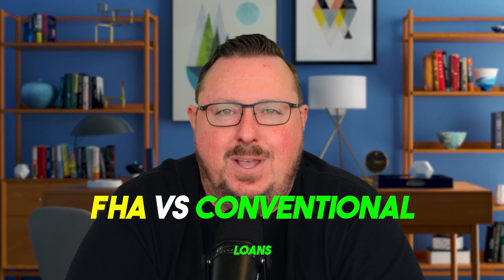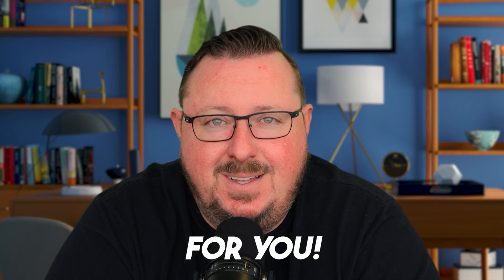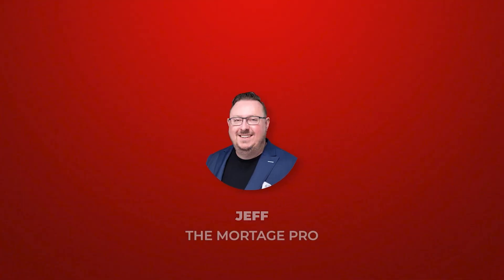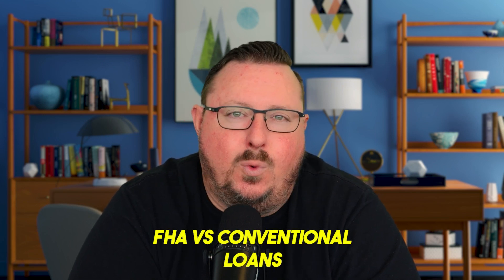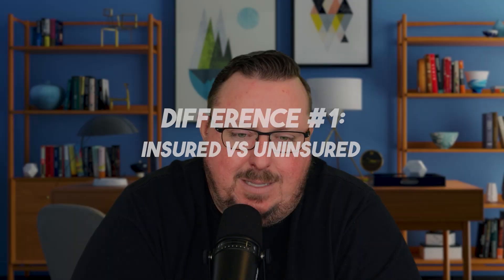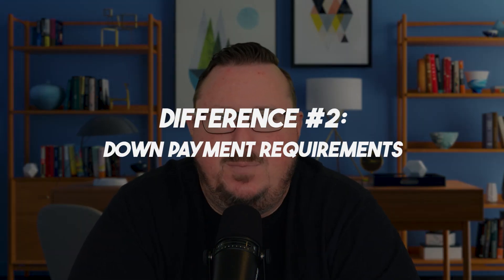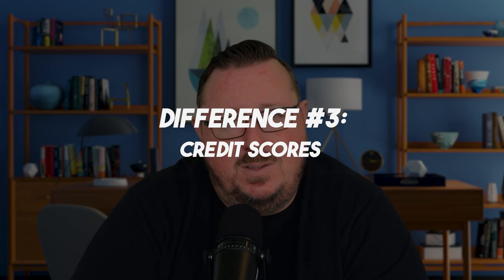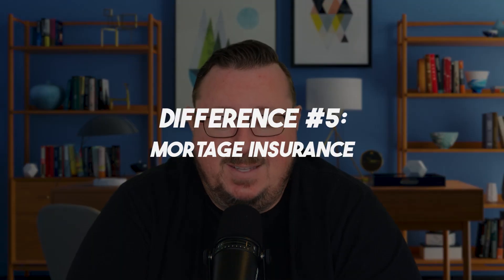FHA vs Conventional Loans: Choosing the Right Mortgage For YOU!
🏡 Curious about home financing? Explore the world of FHA vs. Conventional loans with our quick guide! 🤔💰

In this video, we break down the key differences between FHA and Conventional loans, helping you make an informed decision for your home purchase or refinance. 🏠💼
Chapters
 Introduction 00:00
 FHA vs Conventional Loans 0:49
 Down Payment Requirements 2:17
 Credit scores 3:15
 Loan Limits 4:18
 Mortgage Insurance 5:57
 Outro 7:50
🌟 FHA loans offer lower down payments and are accessible to a broader range of buyers, while Conventional loans may have stricter requirements but offer flexibility. 💪🤝

Join us as we navigate the ins and outs of interest rates, mortgage insurance, and eligibility criteria. 📈🔍 Whether you're a first-time homebuyer or looking to make a switch, understanding these loan options is crucial!

I’m Jeff Trevarthen, and my team and I have invested extensive time and effort to understand real estate and homebuying so your purchase can be profitable. Tap into the knowledge you need to make the right financial move. 📚💡